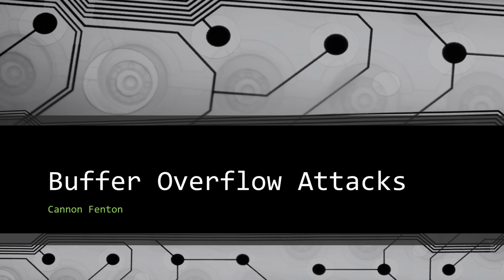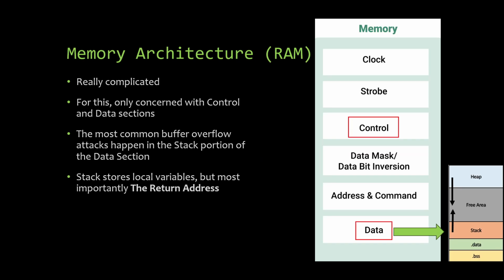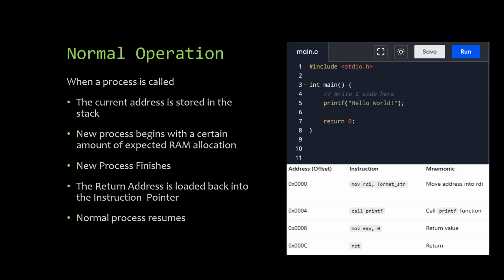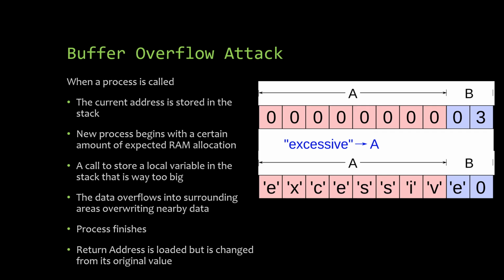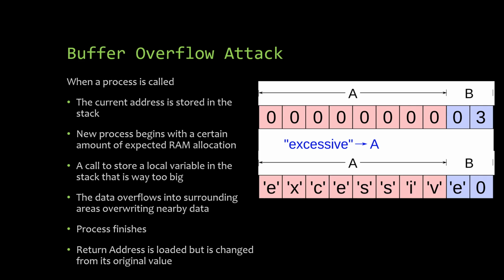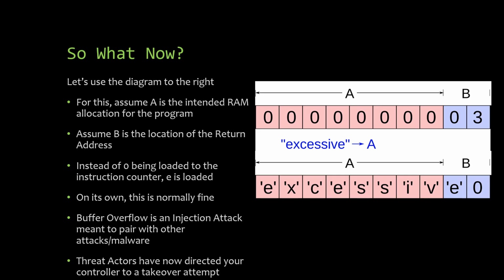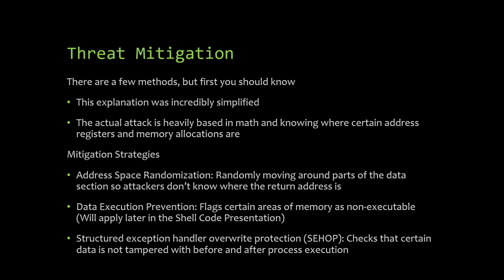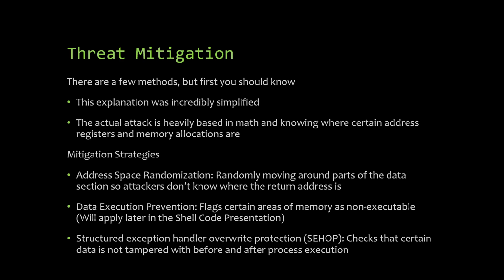Buffer Overflow Attacks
For 3550 Cyber Security